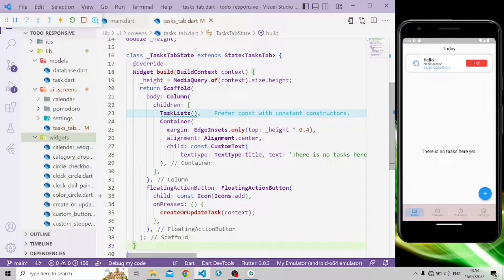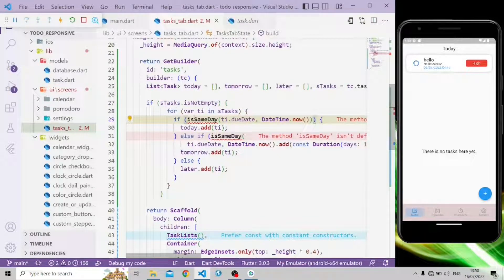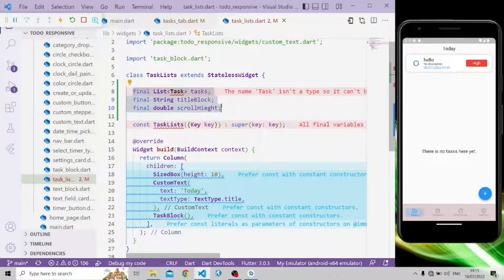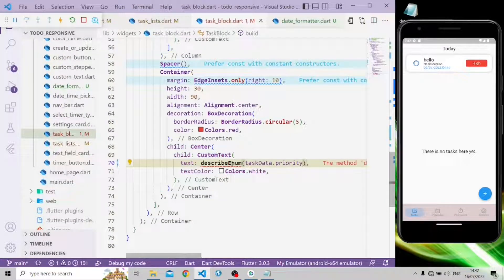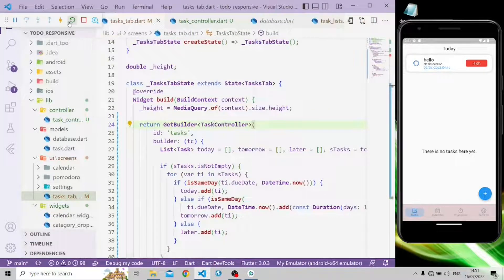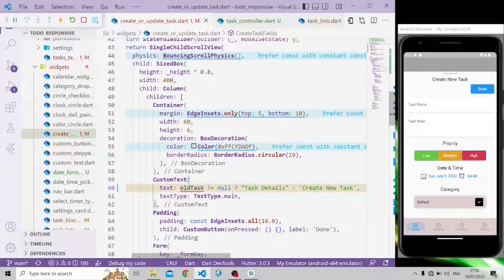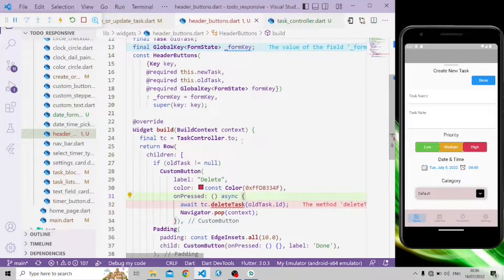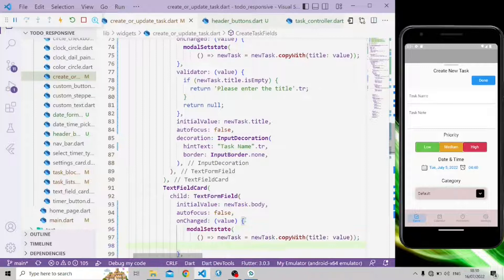Todo Responsive Flutter Web App | Getx | Hive | CRUD | Part 1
Today I'll share with you implement crud operation in Todo Responsive Flutter App. Here I used Getx for state management and Hive database for Backend. With this can Change the Dark and Light theme, Change Language, Create tasks, Update tasks, Delete tasks, Show tasks details,  Have a Clock Timer for a break, a Calendar Widget, an Awesome animation, etc. I hope you'll learn huge things from this Application.
Share this Tutorial with others to support me. Thank you in advance!